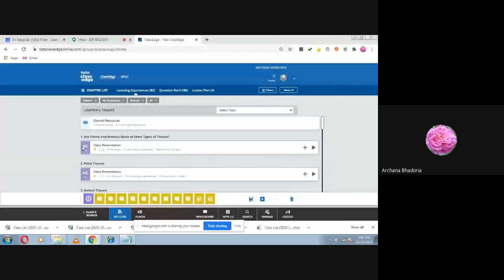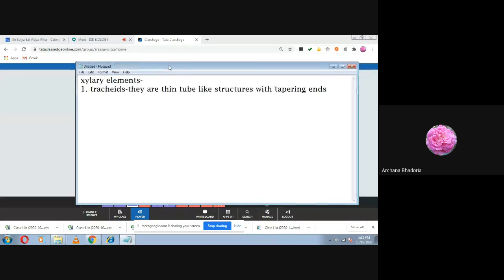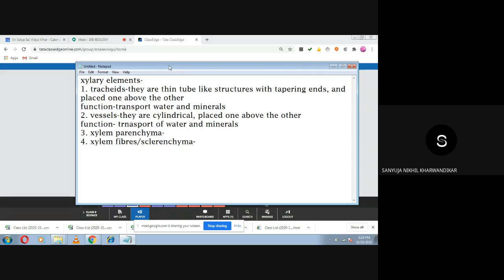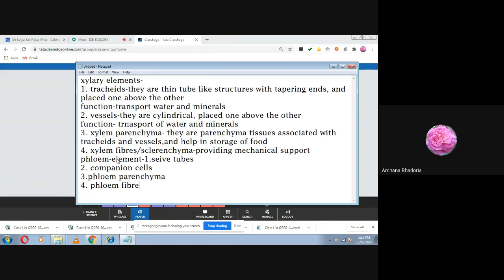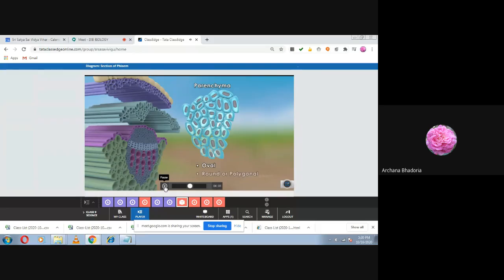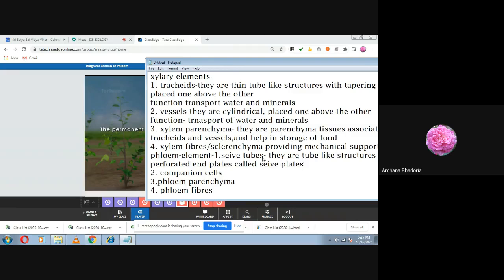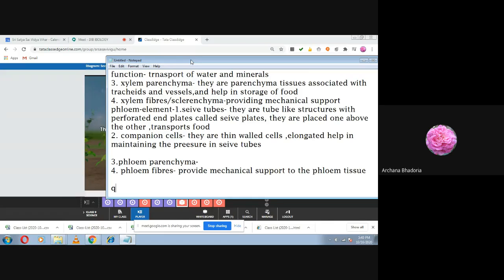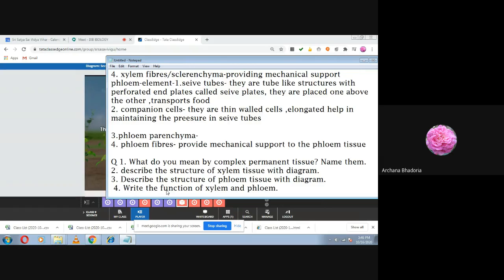IXB BIOLOGY (2020-10-16 at 04:36 GMT-7)